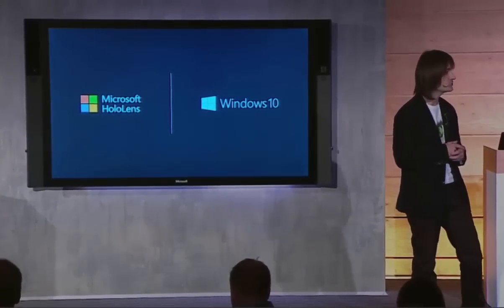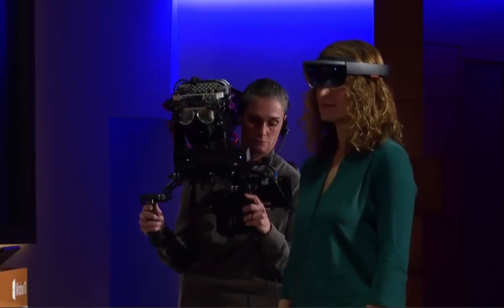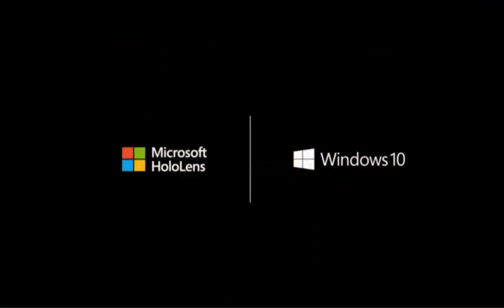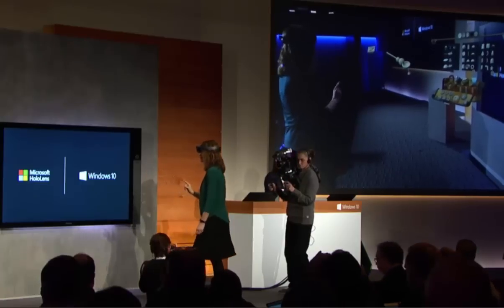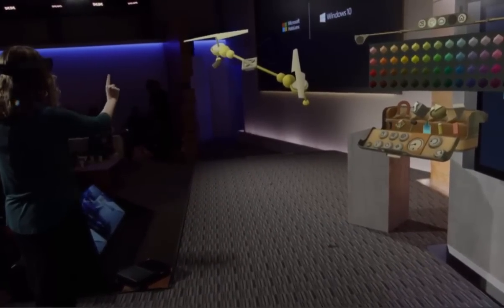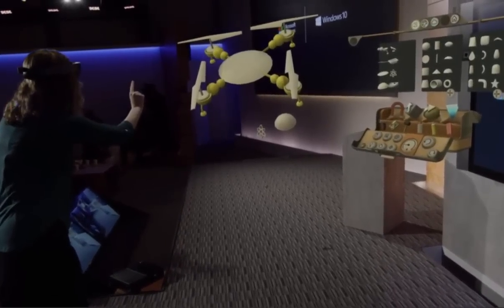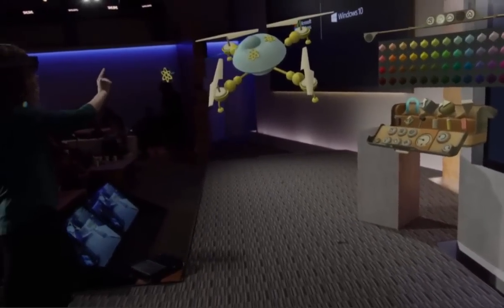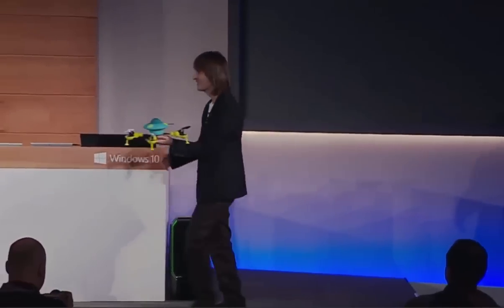Signum News - Microsoft Holo Studio Demo (Legendado)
Veja como foi a demonstração ao vivo do mais novo produto da Microsoft: Microsoft Holo Lens criando objetos 3D com o HoloStudio, com Alex Kipman, Parceiro Técnico da Microsoft.
Watch the live demo of the newest product of Microsoft: Microsoft Holo Lens creating 3D objects with HoloStudio presented by Alex Kipman, Microsoft Techinical Partner.